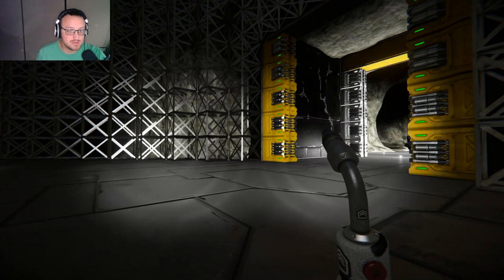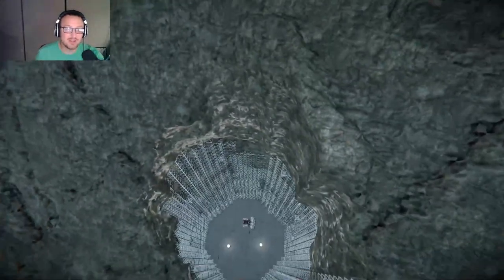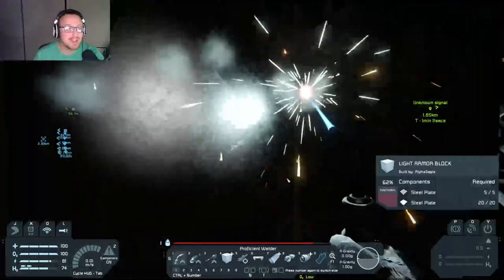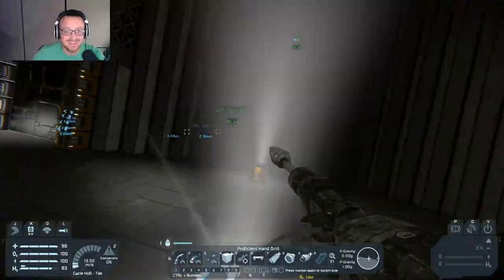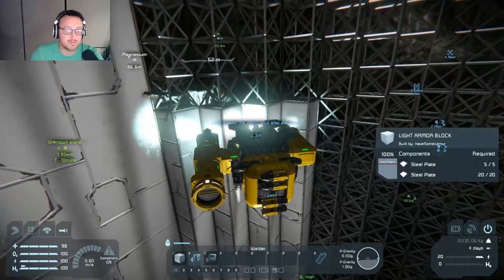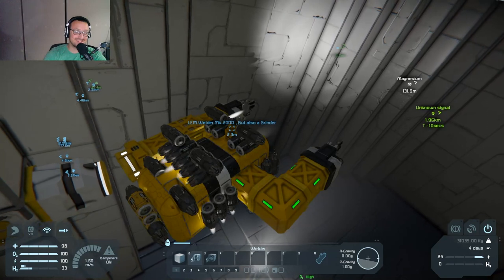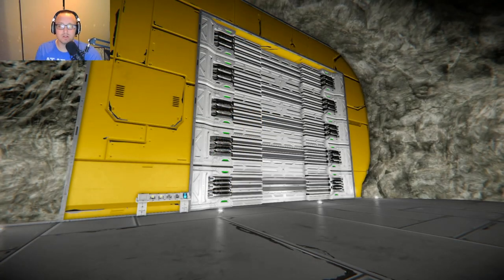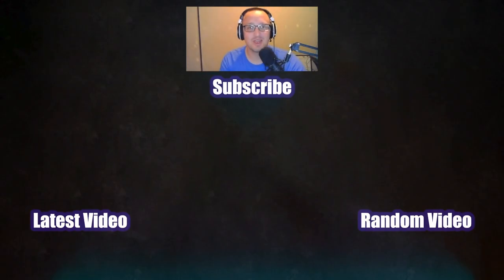Space Engineers - Launch Tube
Hello All! In this Space Engineers video we completed the main section of the launch tube! We also look at the future of the base on the series. We hope you enjoy!

Check out 9:28 for a funny story!